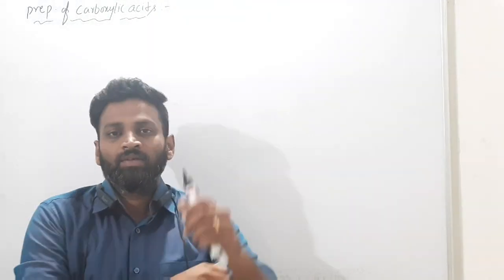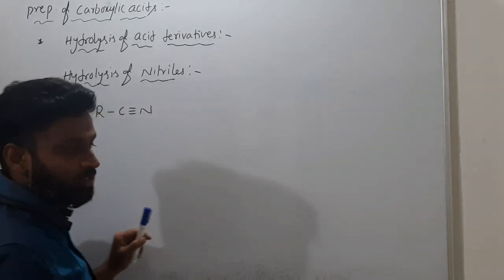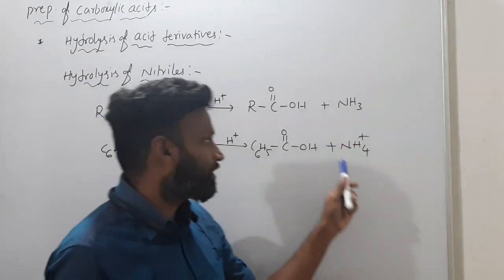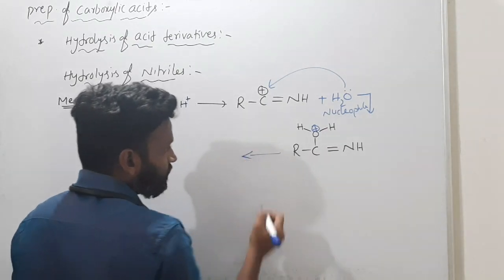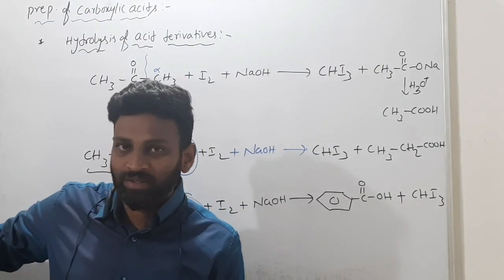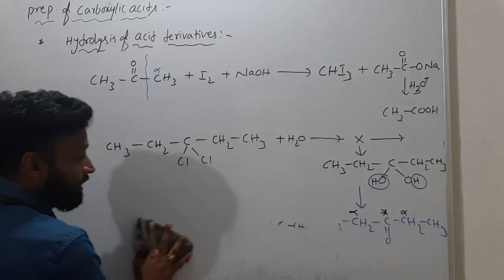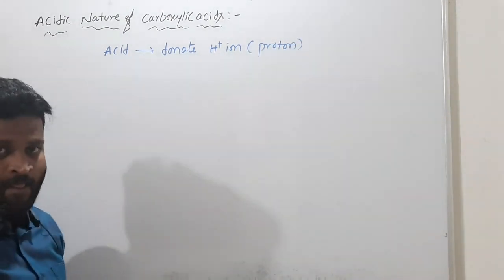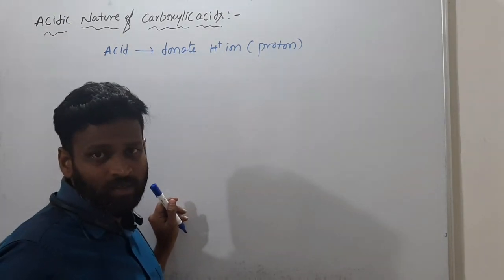Carboxylic acids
Preparations of carboxylic acids